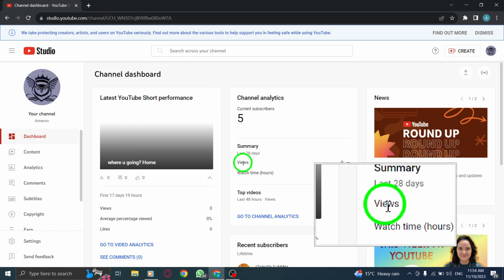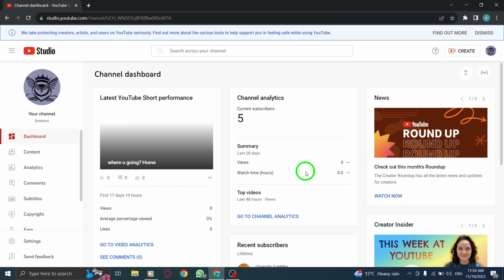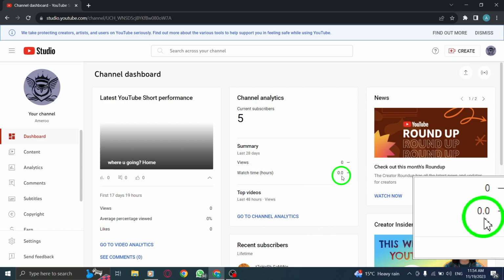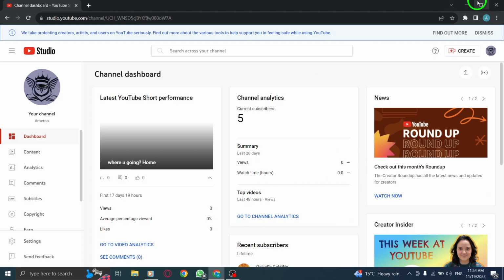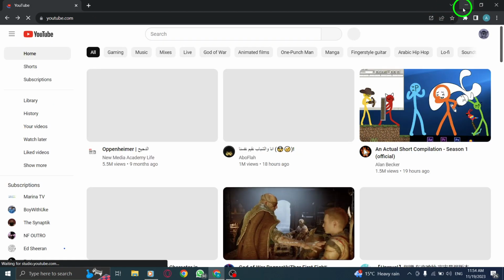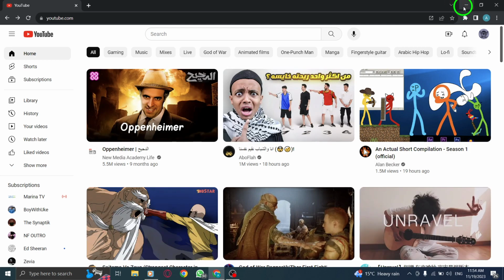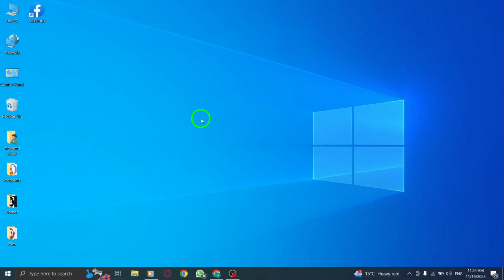How to See Your YouTube Channel Views in the Last Month on PC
In this tutorial, we will guide you on how to see your YouTube channel views in the last month on your PC. Follow these steps:

1. Click on your profile picture.
2. Select YouTube Studio.
3. Go to Dashboard.
4. Under Summary, you will see the information you're looking for.

Keeping track of your channel's performance is essential for assessing your content's impact and making informed decisions for growth. Learn how to monitor your YouTube channel views in the last month on your PC and stay updated with your audience engagement.